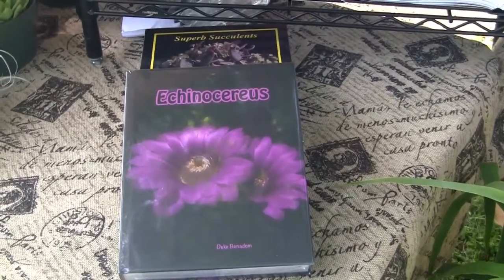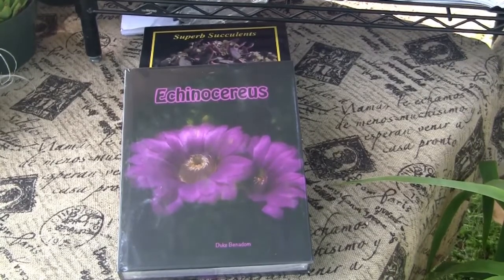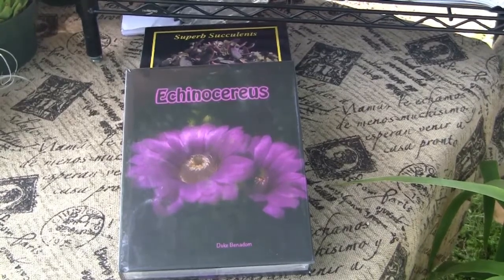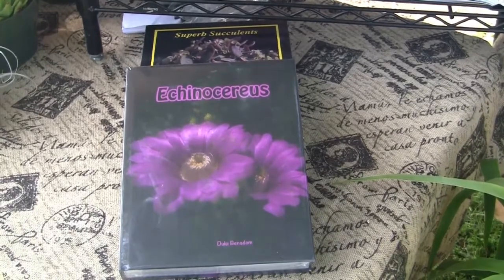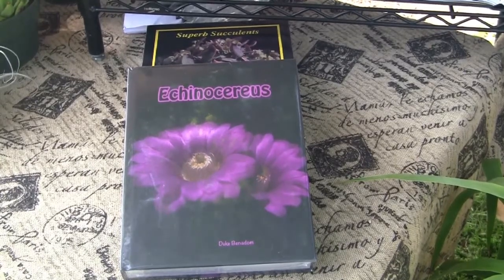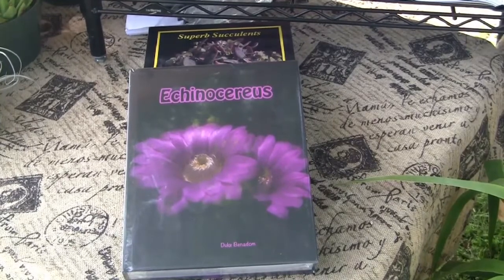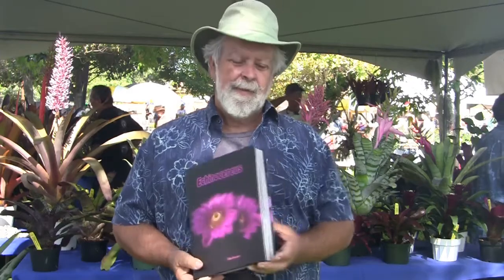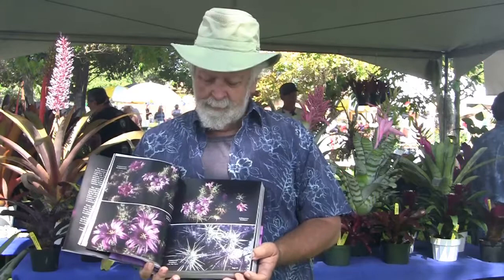Duke Benadom - New Book 'Echinocereus'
Duke Benadom introduces us to his newest book entitled
'Echinocereus' in advance of the arrival of the book from the printers. This amazing book of 500 pages has over 800 color photos and is printed on top quality paper. You can find out more about this book and Duke's other book, 'Superb Succulents' and the great plants he sells on his You can also find him and Superb Succulents on Facebook.